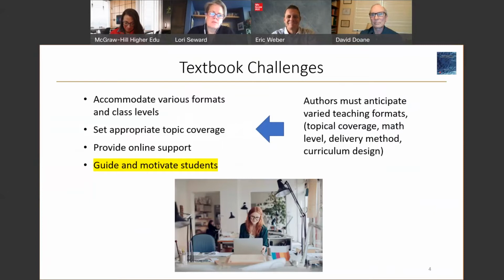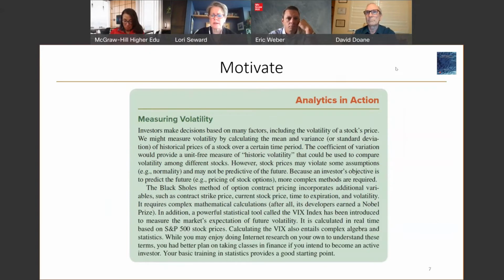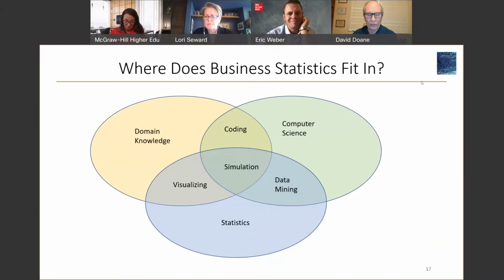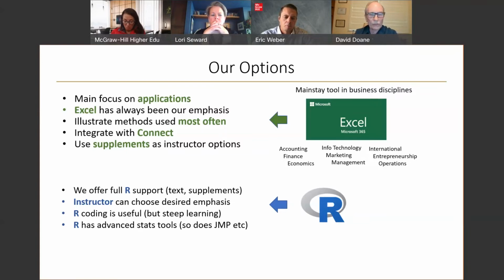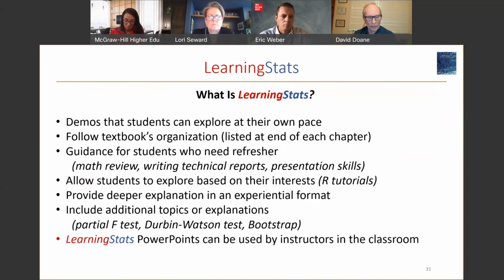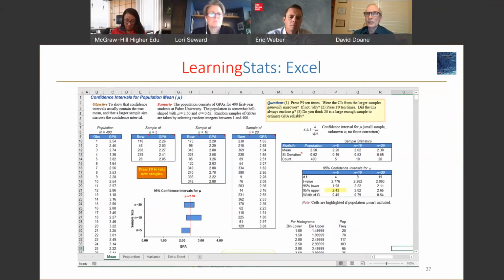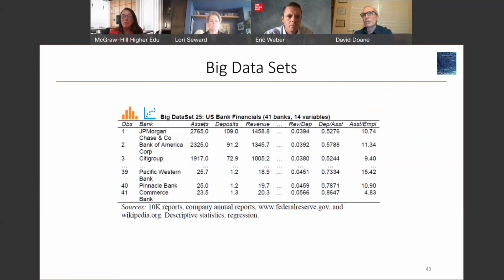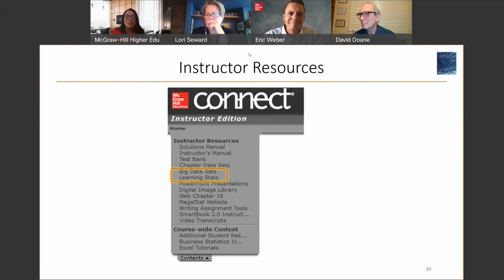Teaching Business Statistics Using Statistical Tools Focus on R and Excel | Lori Seward and Davi